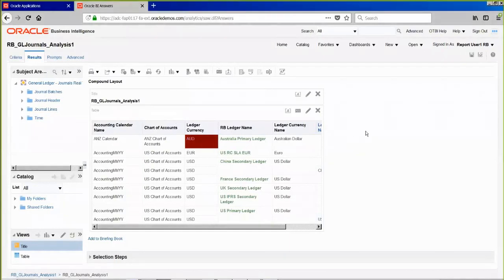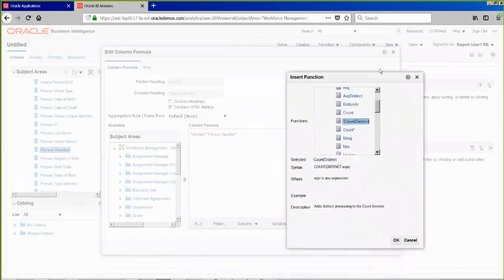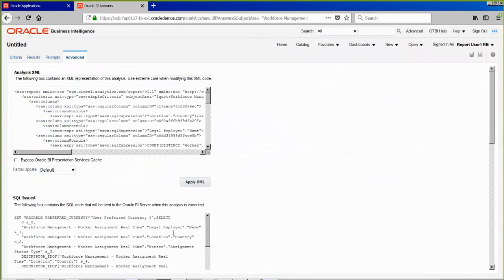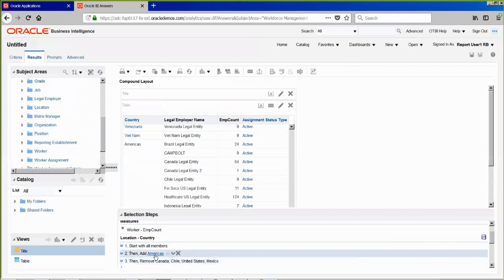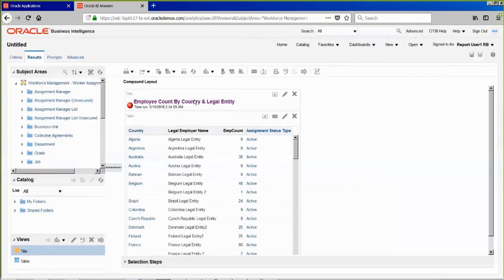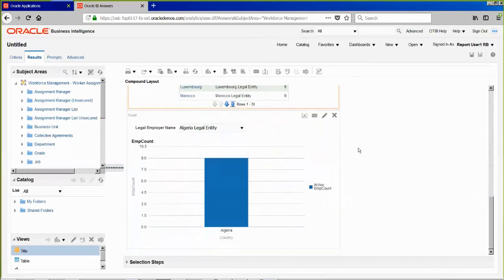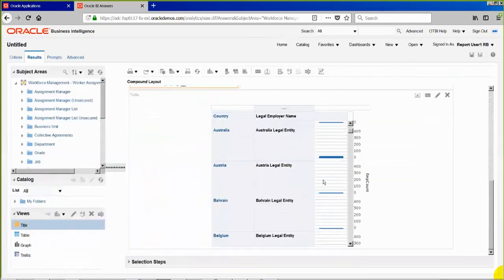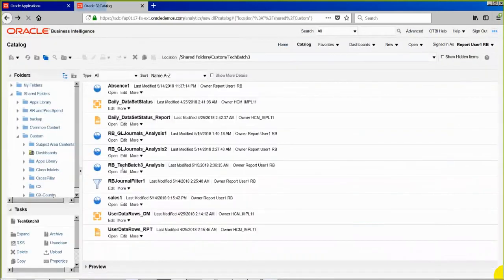Pepper and Salt 29 OTBI BI